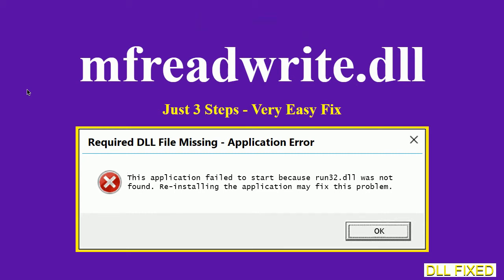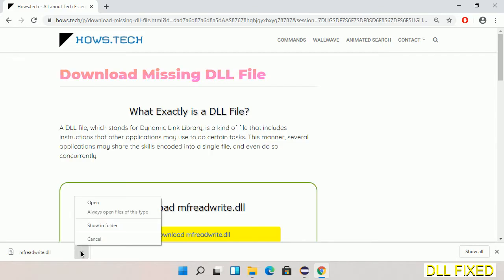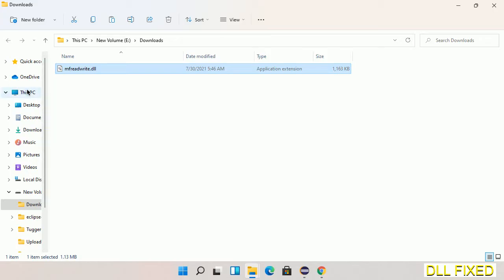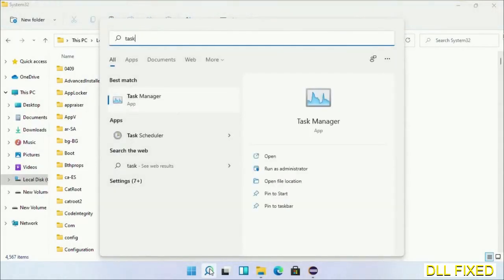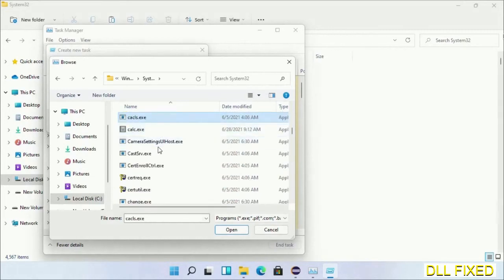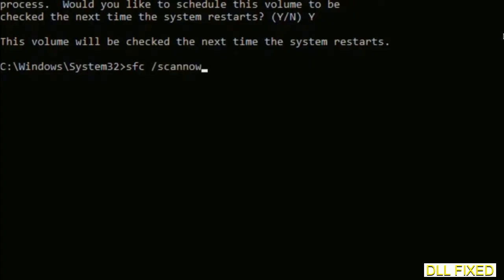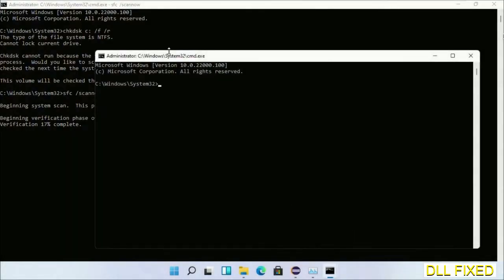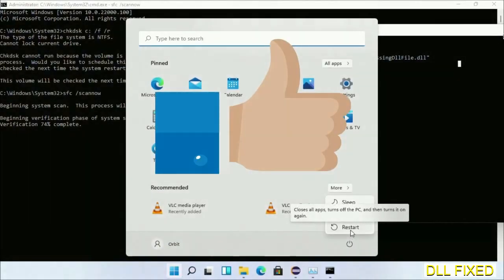mfreadwrite.dll missing in Windows 11 | How to Download & Fix Missing DLL File Error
This video will help you to fix mfreadwrite.dll not found error. You will be able to run your application program. We will fix this missing dll problem in 3 steps.

1. Operating System with 32 bit / 64 bit
2. Computer Model or Manufacturer
3. Program you are trying to open.

the program can't start because mfreadwrite.dll is missing from your computer
the program can't start because mfreadwrite.dll is missing windows 11
the program can't start because mfreadwrite.dll is missing windows 10
the program can not start because mfreadwrite.dll is missing windows 11